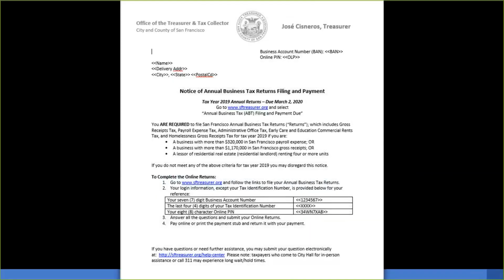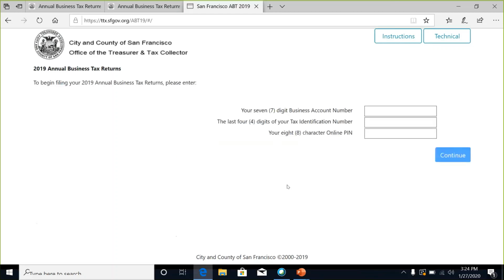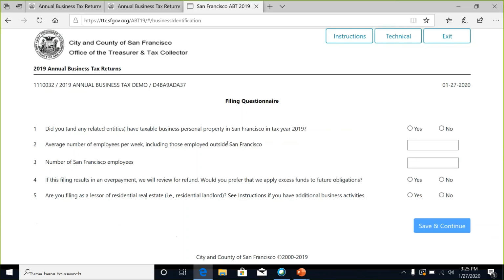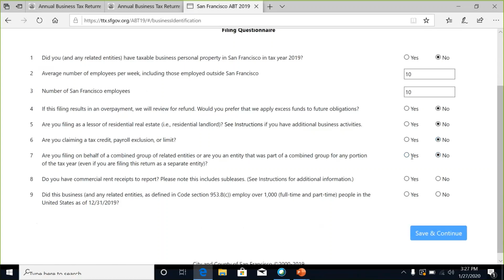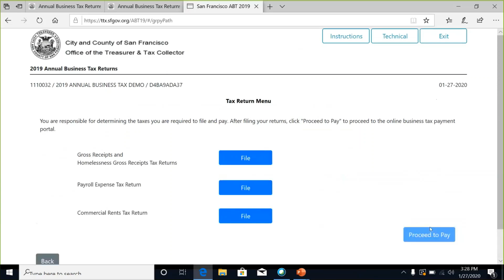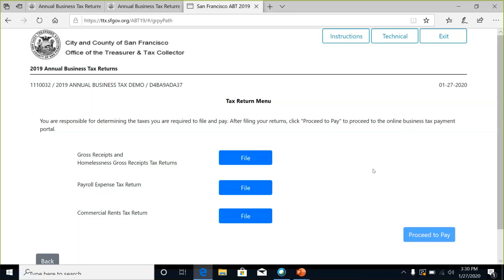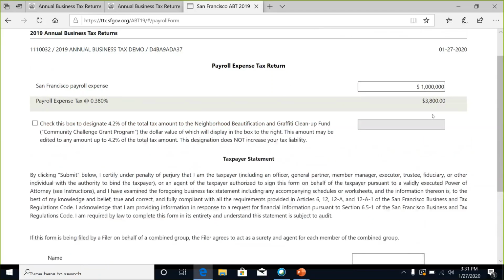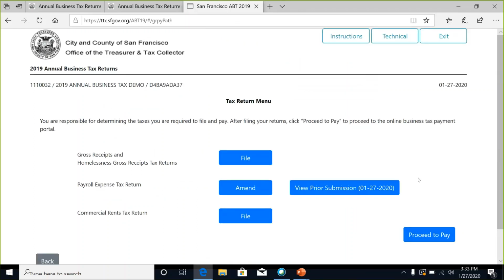Payroll Expense Tax Return 2019